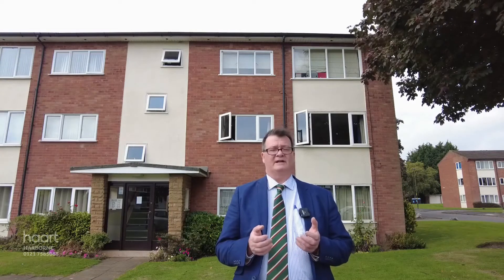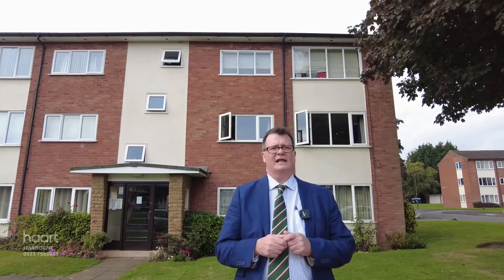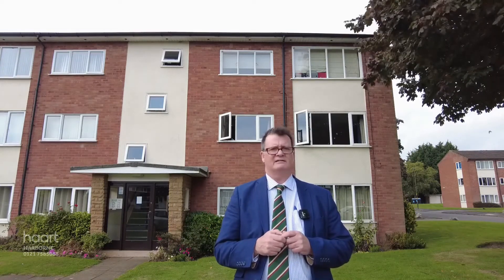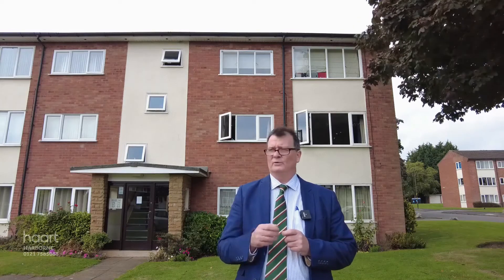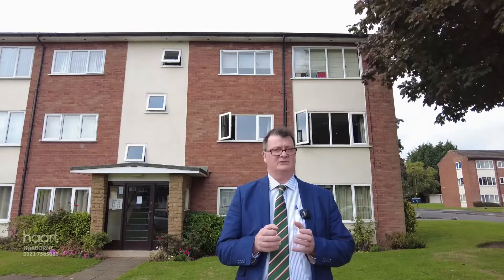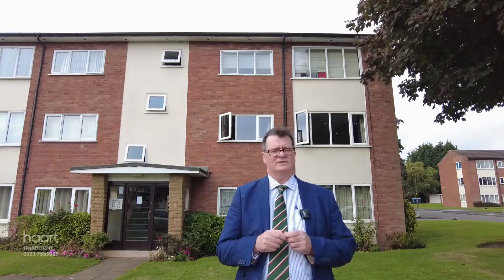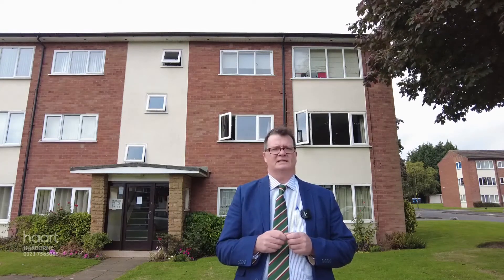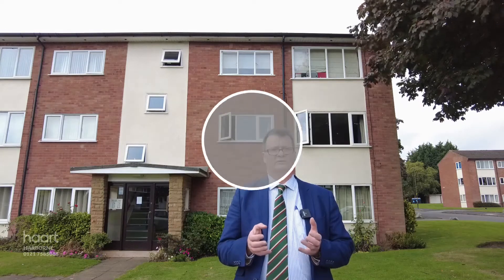Virtual Viewing of Arosa Drive, Birmingham, 2 bedroom Flat For Sale from haart estate agents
Take a look at the Virtual Viewing of this 2 bedroom Flat / Apartment For Sale in Arosa Drive, Birmingham from haart Harborne estate agents (more details below).

DESCRIPTION:
A first floor two bedroom apartment situated in a desirable location with open views to front and easy access to Bourn Brook Walkway. No Upward Chain and Extended Lease. Would suit Buy to Let of First Time Buyer.

CONTACT & CONNECT WITH HAART HARBORNE ESTATE AGENTS TODAY

NOT QUITE YOUR DREAM HOME IN HARBORNE?

We have a range of properties on the market in the Harborne area, so why not take a look at other houses for sale in Harborne

SELLING MY HOME IN HARBORNE - HOW MUCH IS MY HOUSE WORTH?

Are you selling in Harborne? Interested in knowing how much your property is worth? Perhaps you are thinking of buying your next property, so put yourself in the pole position to buy your dream home by booking a free, no-obligation, comprehensive and expert property valuation

THE HARBORNE HOUSING MARKET

haart Harborne are expert estate agents for the Harborne housing market.

We know what it's like living in Harborne and can give our opinion on the best areas to suit your needs. Ask us your questions - what are the local areas like to live in? What are the schools like? How are the transport links? How are prices moving in different places?

Whether you're buying or selling, letting or renting, haart Harborne have amassed a wealth of guides to help make the process easier. Take a look the advice guides on our website for more information.